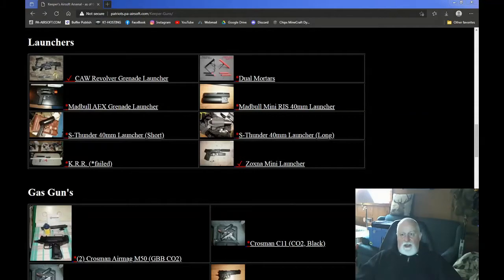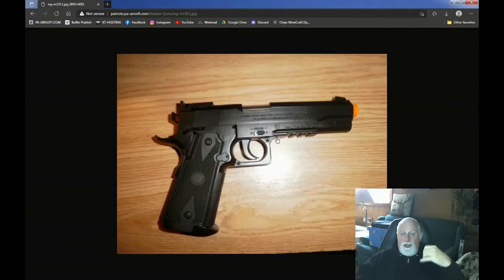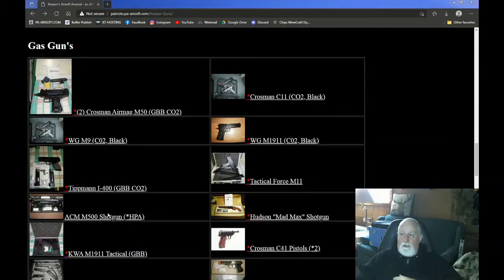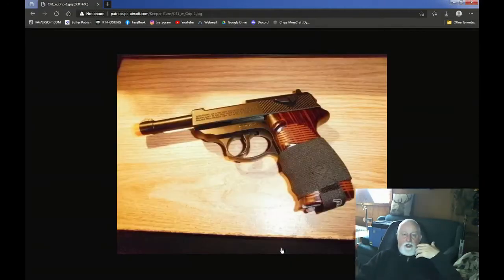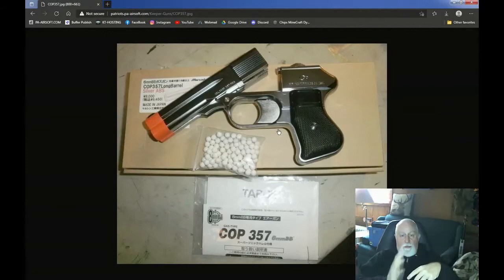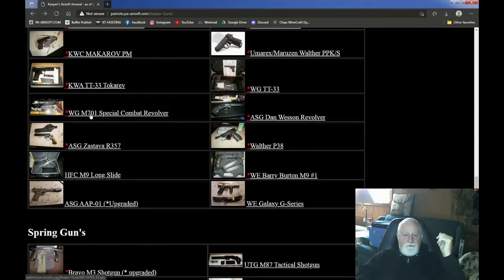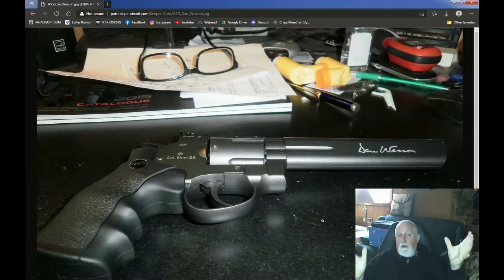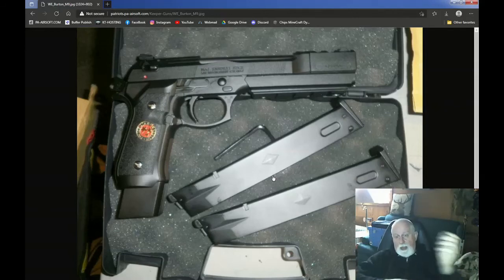*AIRSOFT * - Keeper's Arsenal - Part 3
A look through at My Arsenal of Airsoft Replicas and some insights on each one.

"All Guns, Accessories and Game Play featured on this channel are for use with AIRSOFT REPLICAS which can not be Modified or Used for Real Ammunition."